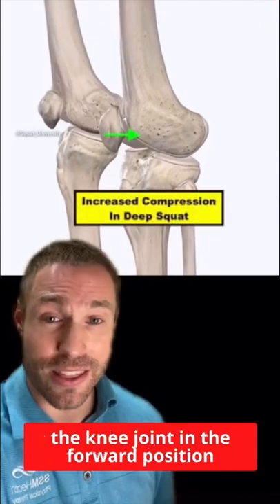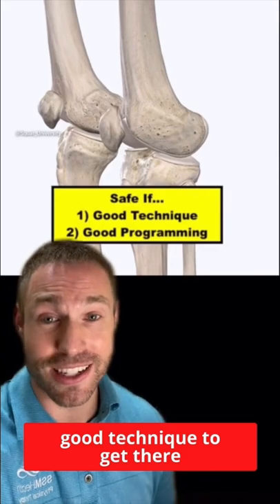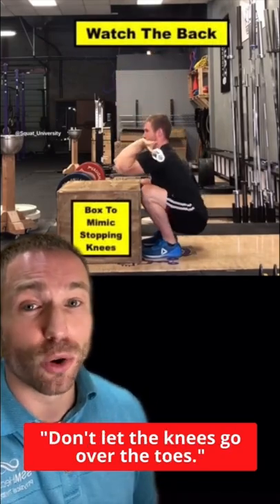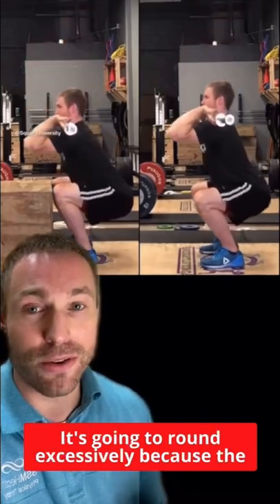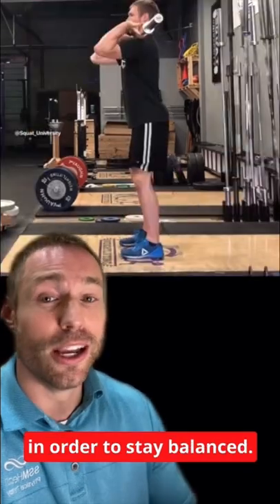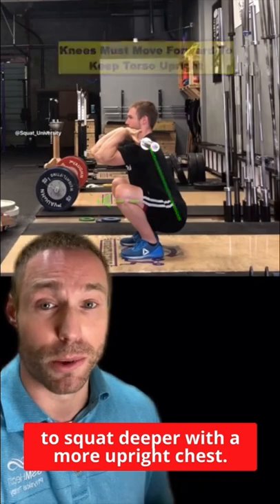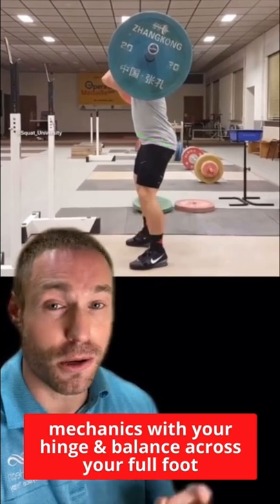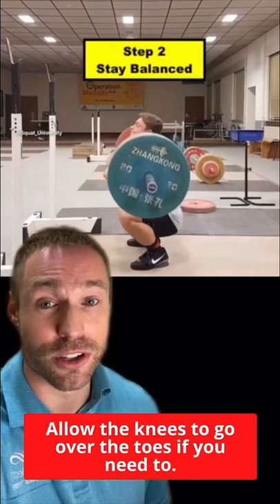HUGE Squat Myth (Knees Over Toes?!)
Don't fear knees over toes, understand it.

Shout out 3d4Medical with the Complete Anatomy App visual of the body shown in today's video.